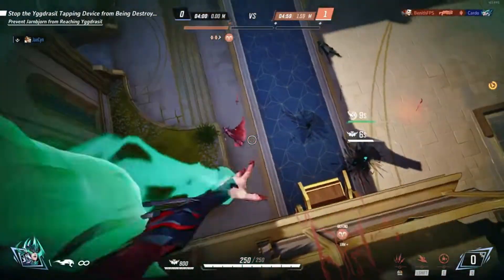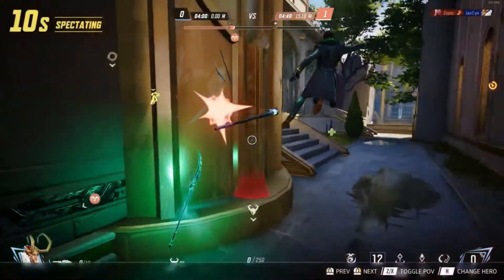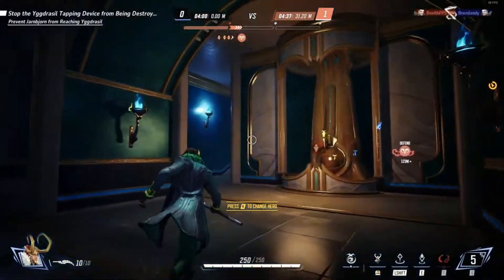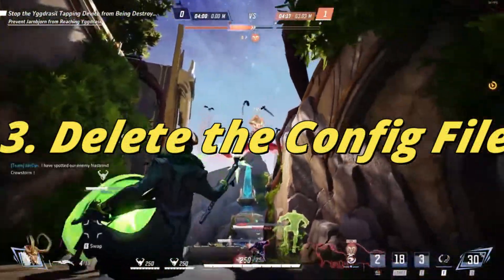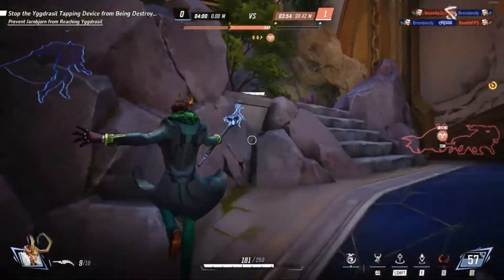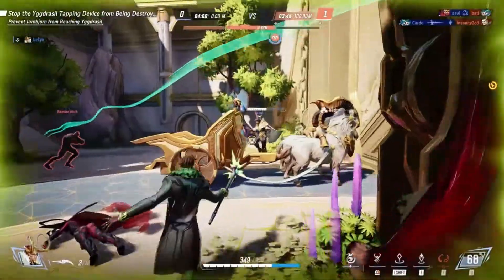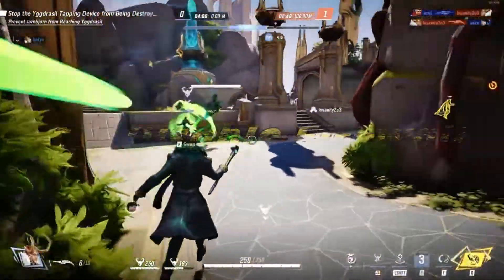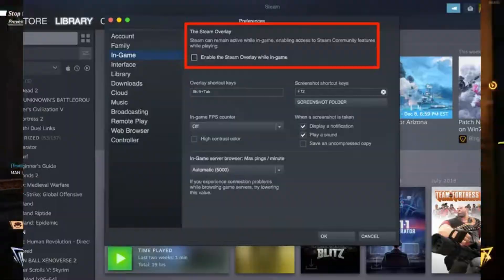How To Fix Stuck on Loading, Crashing & Not Launching Issues in Marvel Rivals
Today, we're tackling a super frustrating issue: game crashes and getting stuck on loading screens. Specifically, we'll be looking at Marvel Rivals. We've got you covered with Special methods to fix these issues,